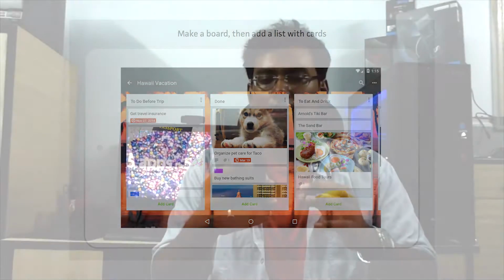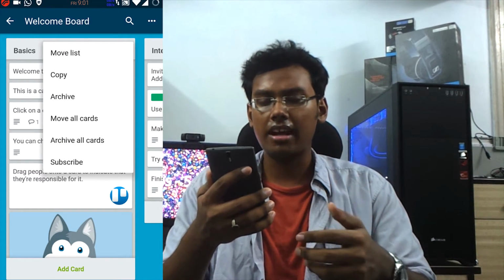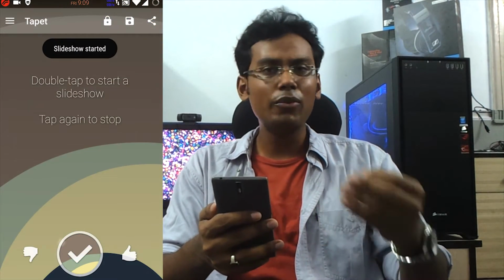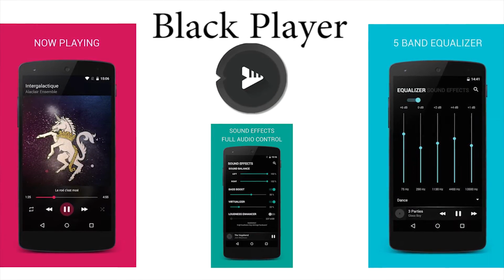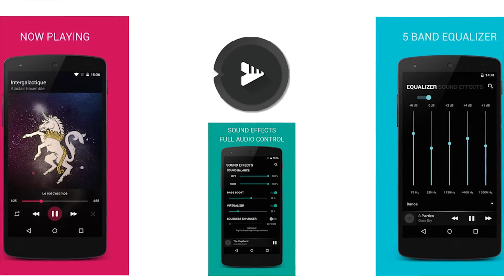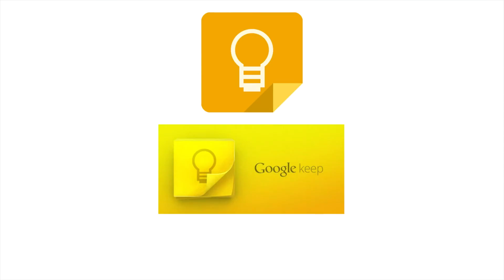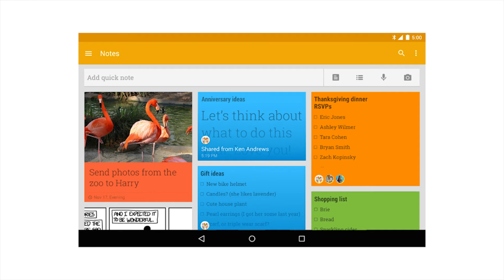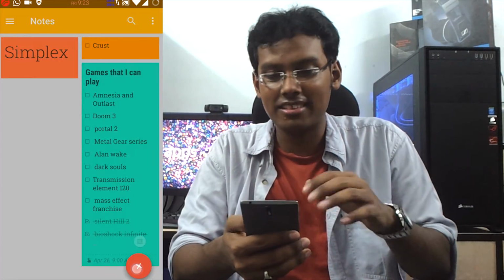5 Awesome Android Apps in 5 Minutes!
5 Awesome Android Apps in 5 Minutes!

1. Trello

2. Tapet

3. Blackplayer

4. Inshorts - News in 60 words

5. Google Keep

Simplex - Simplifying Tech

Do get in touch with us and help us with all the constructive criticisms